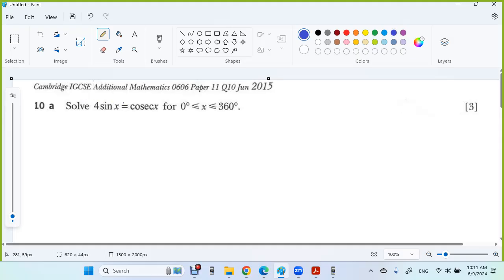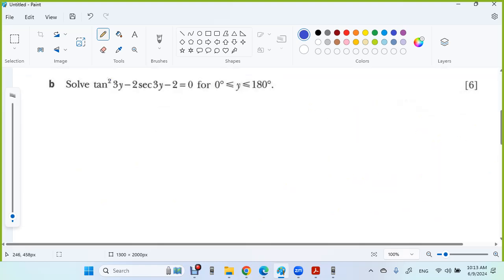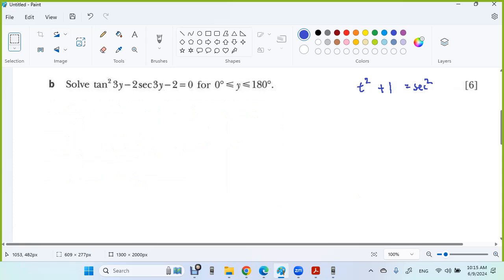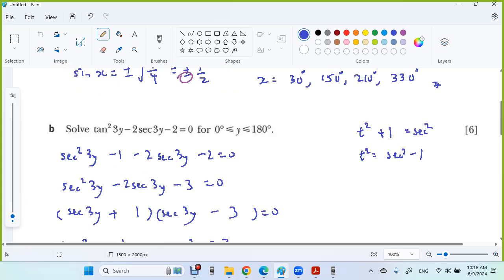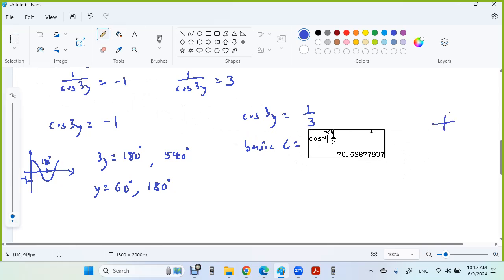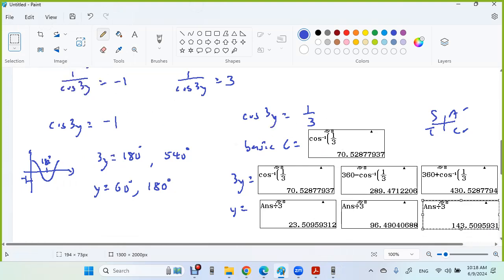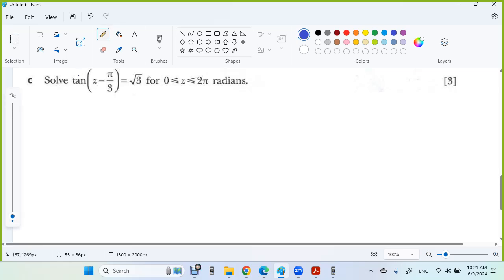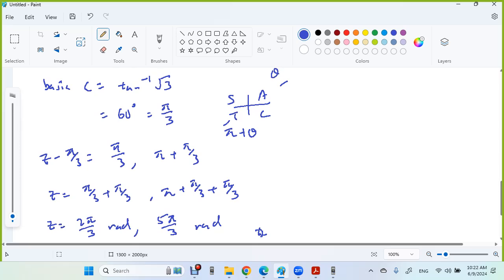9 10 Examination Questions Q 10